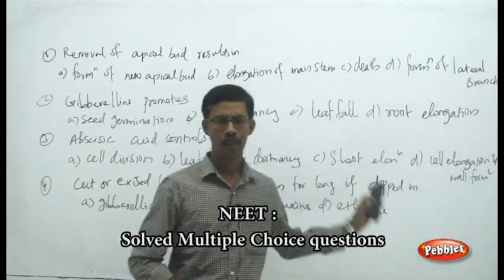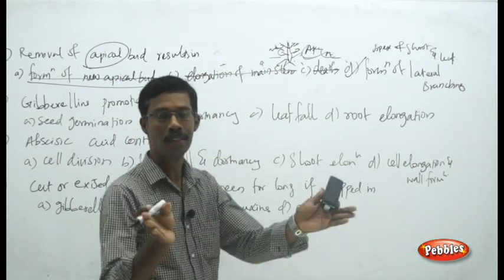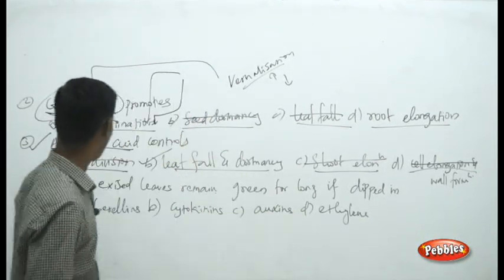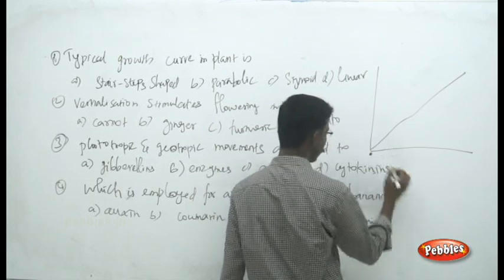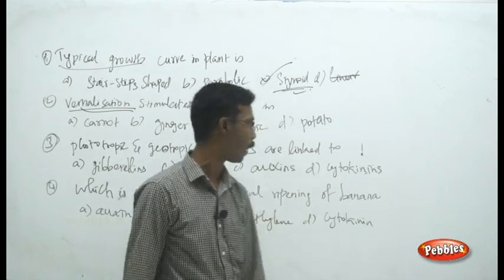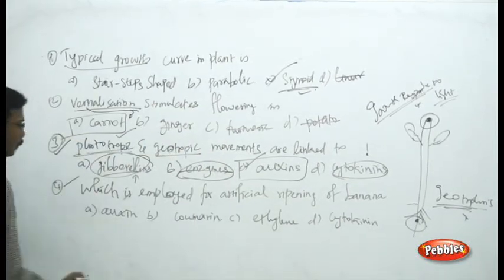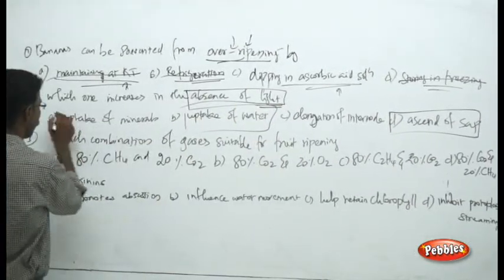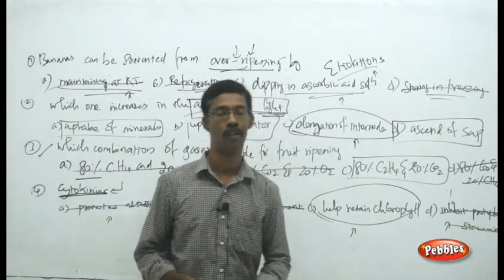NEET 11th Biology || Plant Development || Solved Multiple Choice Questions || Unit-IV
Pebbles presents "NEET BIOLOGY Volume-1-Medical Entrance Preparation",to perform well in the medical competitive Examinations,6 video combo pack.The Concepts are clearly explained in an interactive manner with step by step solution and diagrams.Each chapter contains solved multiple choice questions and answers section.

Diversity in the living World
Structural Organisation in Plants & Animals
Structure and Functions
Plant Physiology
Human Physiology